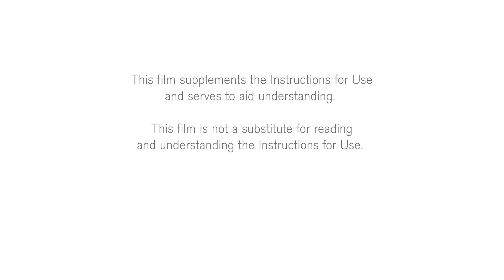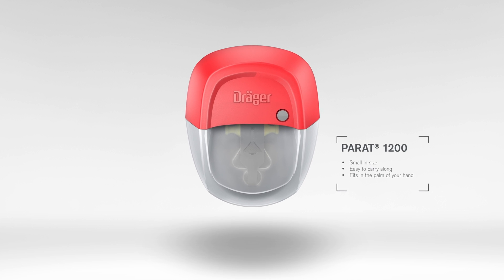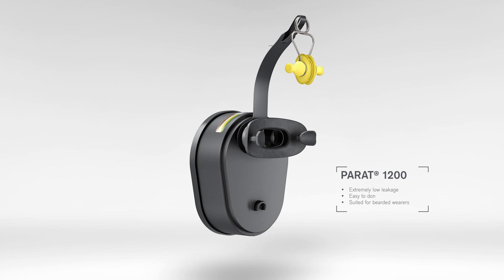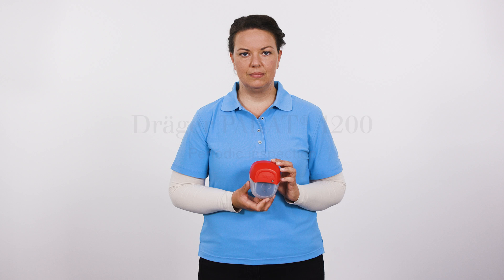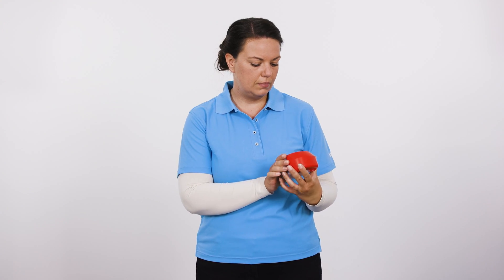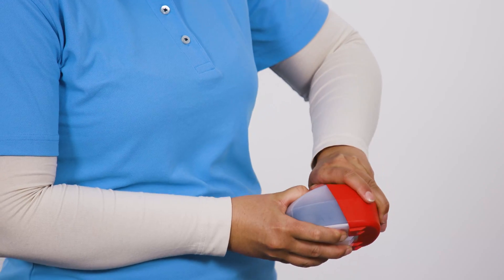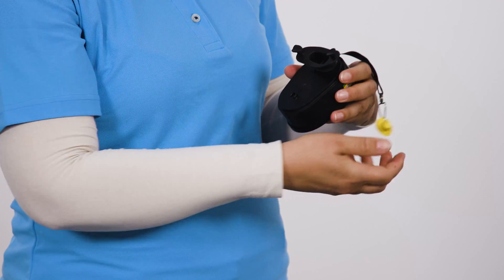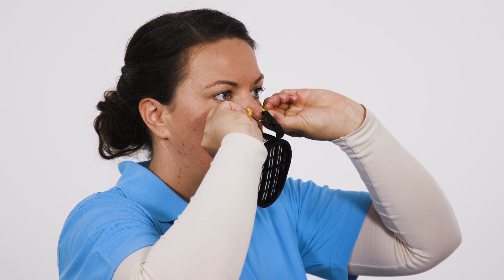Dräger PARAT 1200: How-to-Use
The Dräger PARAT 1200 is a an extra small mouthpiece / nose clip filtering escape device equipped with a multi-gas ABEK filter that offers you 10 minutes of protection against a variety of toxic industrial gases and vapours. The following video will show you how to perform a periodic inspection and how to don the escape device correctly.